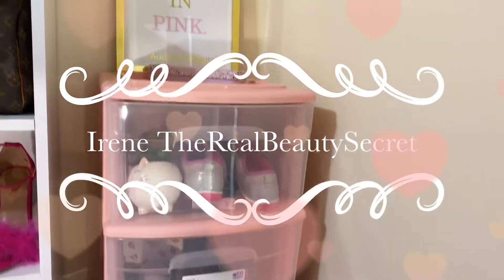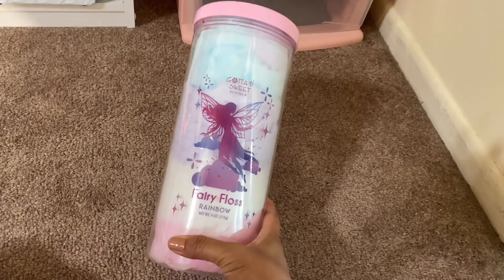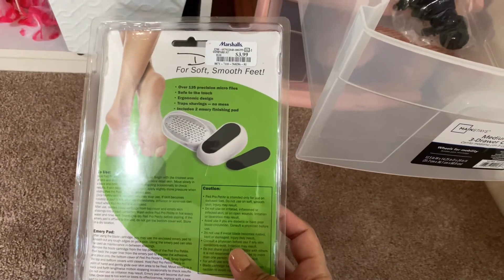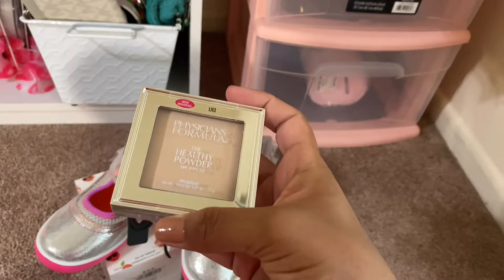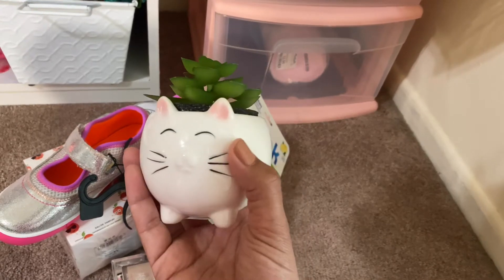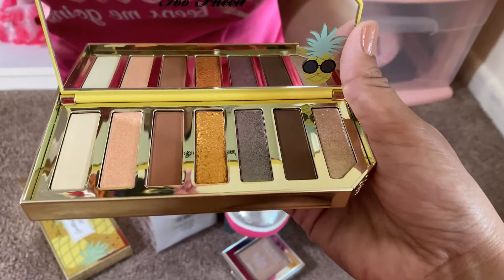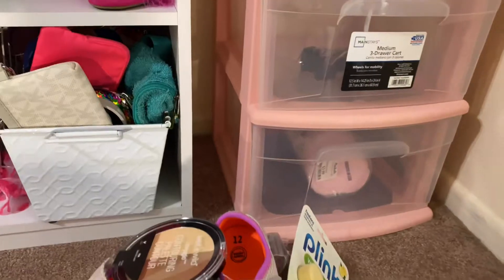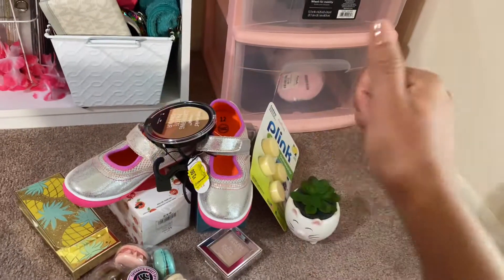Small Haul! Marshals | Walmart | Five Below! 💖🌸😍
Hello everyone! I went to Marshall’s, Walmart, and 5 Below, and found some good finds! Hope you enjoy! Thank’s again for watching! 🥰